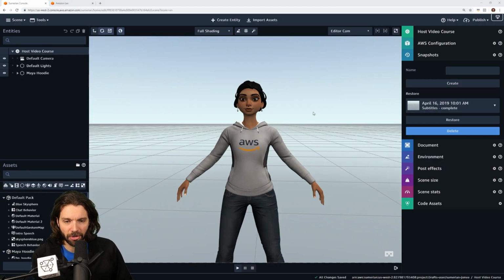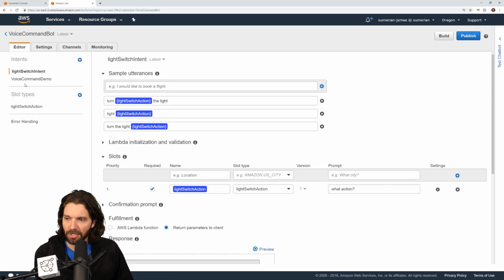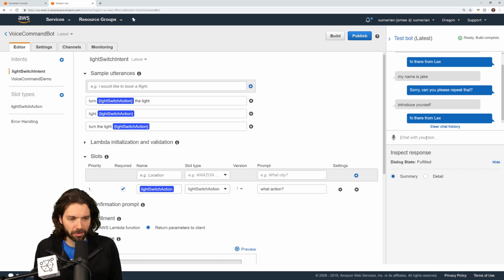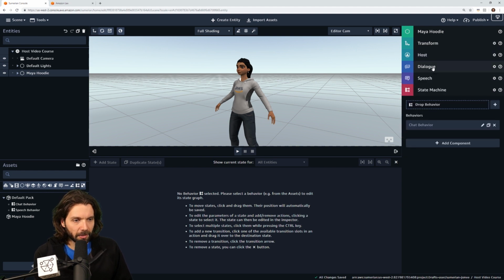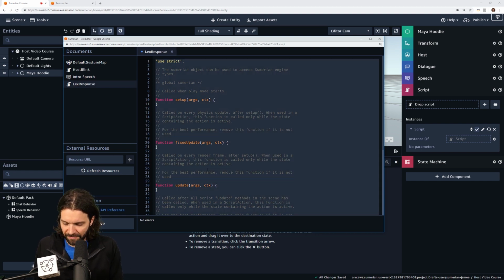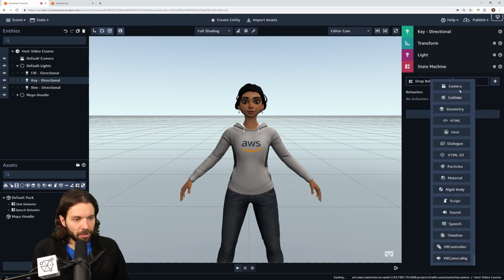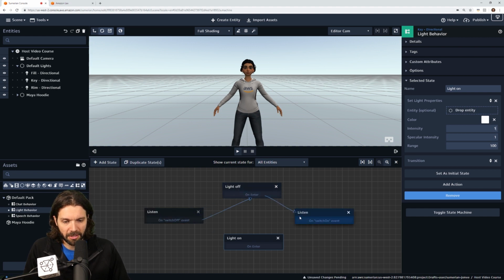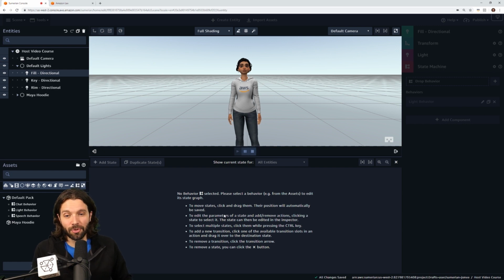Sumerian Hosts: 06. Voice Command Powered by Amazon Lex (Amazon Sumerian)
n this lesson, you will learn how to use voice commands using an Amazon Lex chatbot. Voice commands enable you to initiate behaviors and actions with your voice. Continuing with the work you completed in the last lesson, you will publish a new Lex bot that will allow you to turn on the lights on and off using your voice.